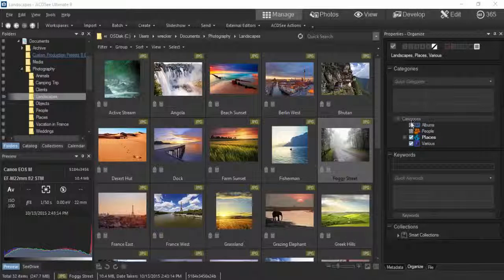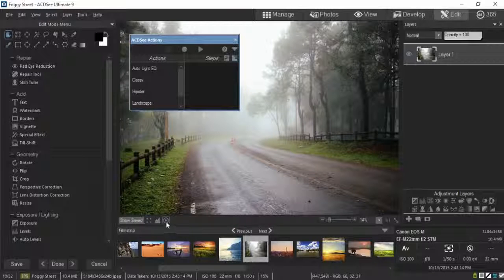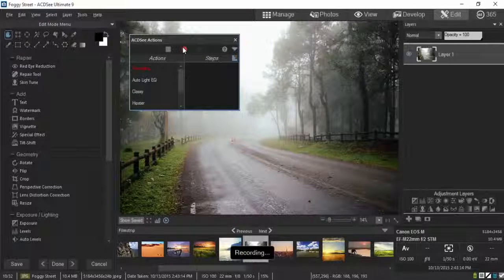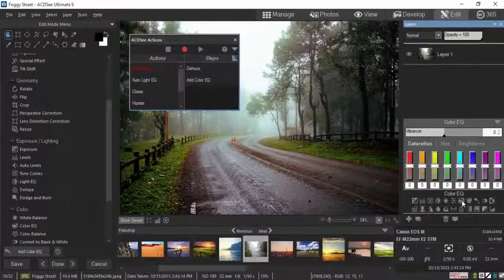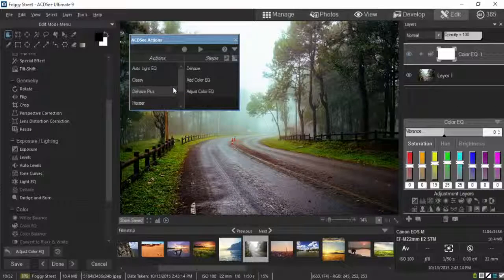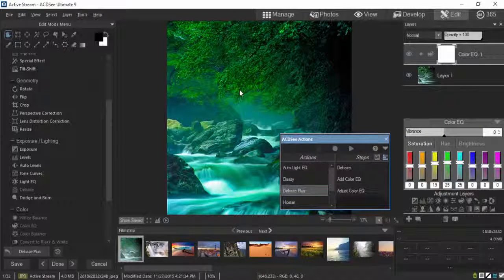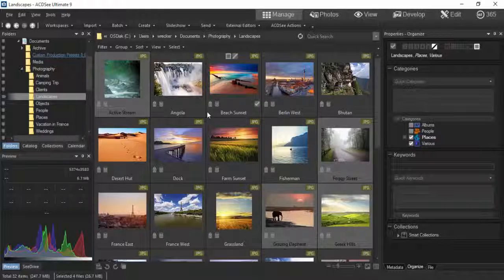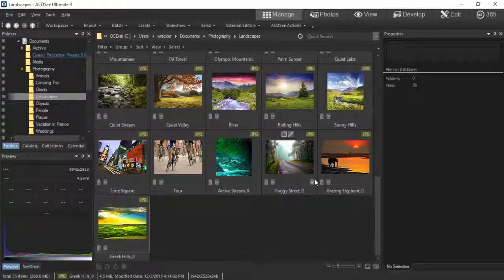Actions ACDSee Ultimate 9, Pro 9 2016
Sauvegardez votre temps précieux sur des tâches répétitives avec ACDSee Actions. Enregistrez littéralement toutes les étapes que vous faites en mode Edition et de les appliquer à d'autres images , essentiellement recréer un processus d'édition entière avec un seul clic . Aperçu des résultats de vos enregistrements auraient sur ​​une image avant d'appliquer . Exporter votre